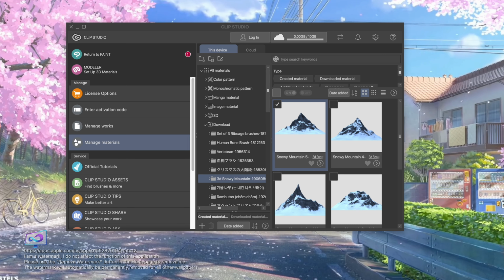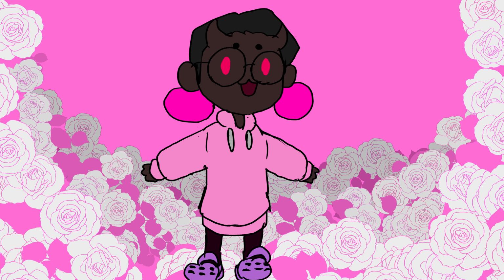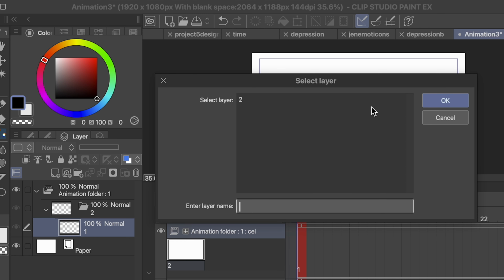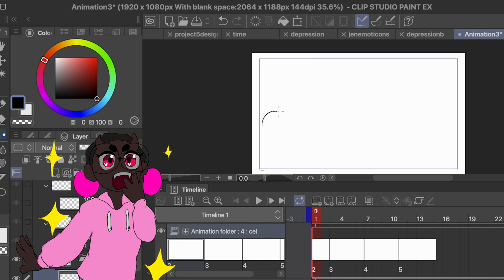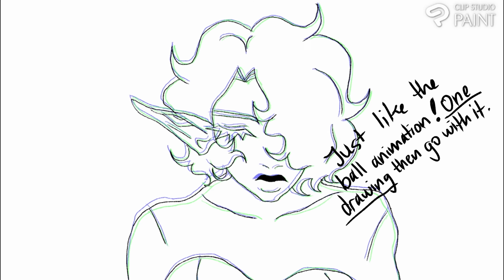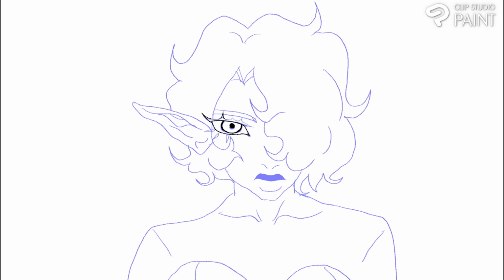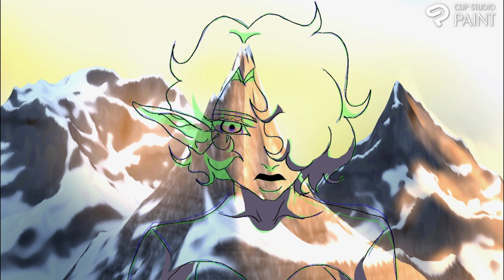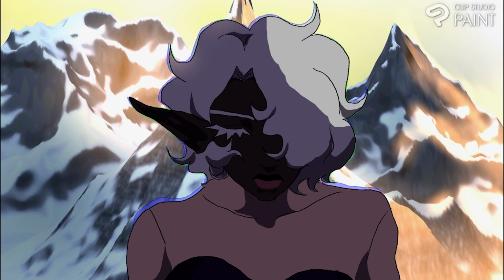How to (sorta) animate in clip studio| My animation process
I'm sorry if this wasn't particularly helpful lol